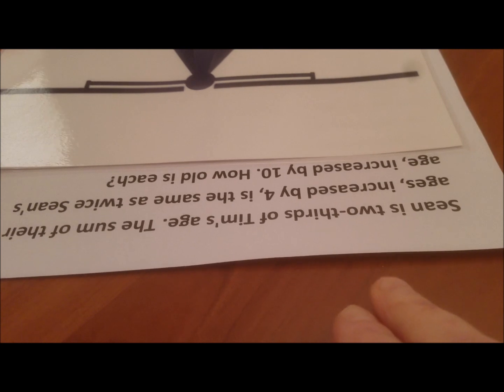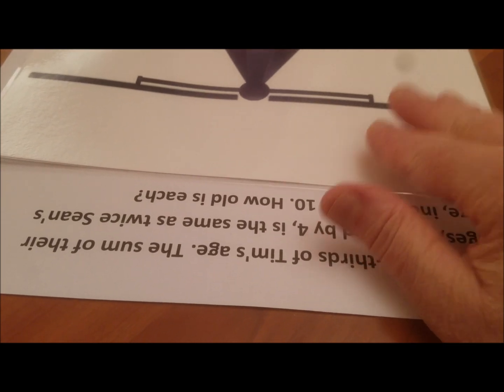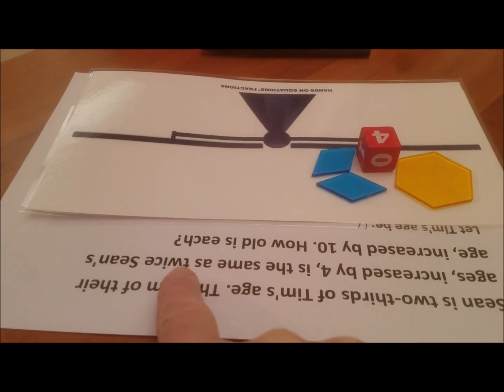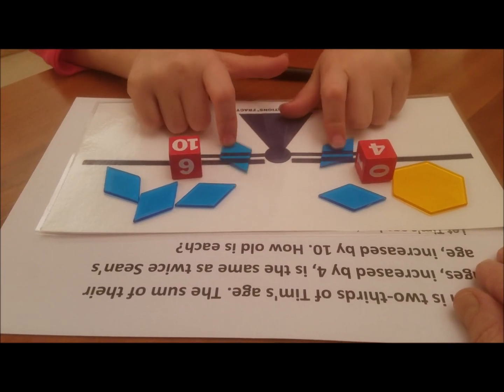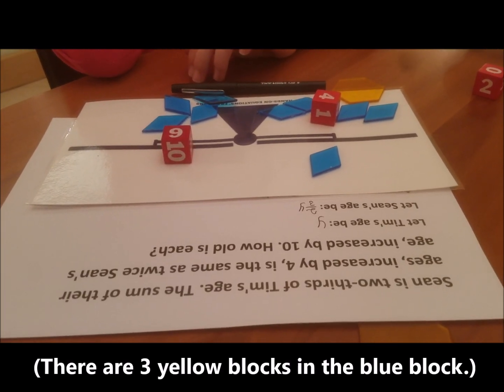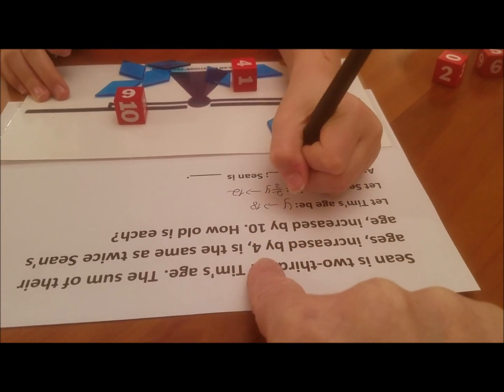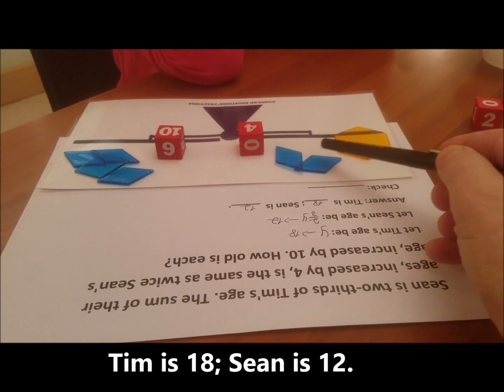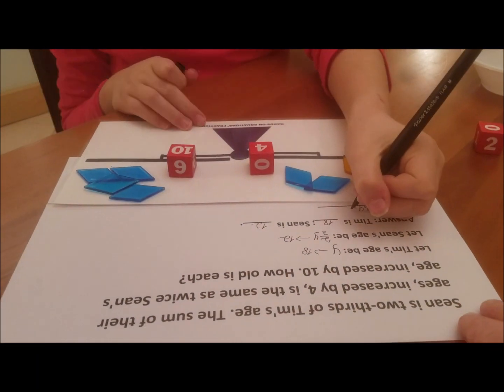Hands-On Equations Fractions Verbal Problem by 5th-Grader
A 5th-grade student solves an algebra verbal problem using fraction tiles and number cubes.

The Hands-On Equations Fractions program introduces students to fractional linear equations using fraction tiles, numbered cubes, and a laminated balance scale. It may be used by elementary and middle school students who have completed Level I of Hands-On Equations Fractions.

Algebra for Kids!
Since 1990, more than a million students have enjoyed solving linear equations with our intuitive algebra manipulatives. Hands-On Equations uses game pieces and the balance model to enable students to have fun solving algebra equations. This innovative approach allows even your third graders to solve 4x + 3 = 3x + 9 in just three lessons!